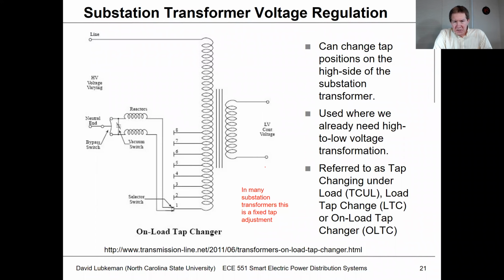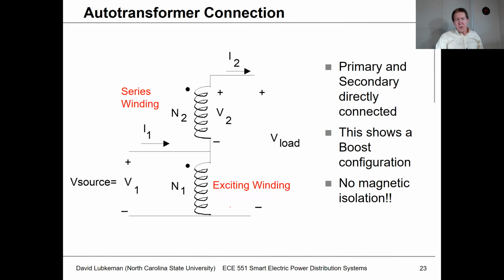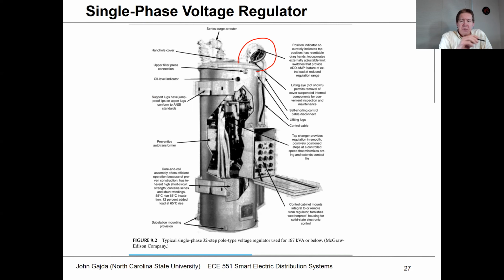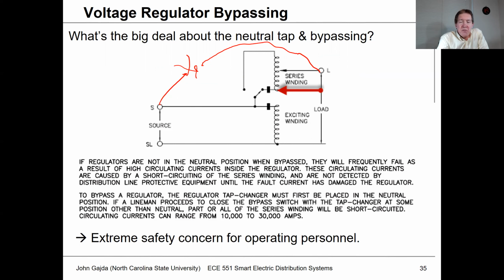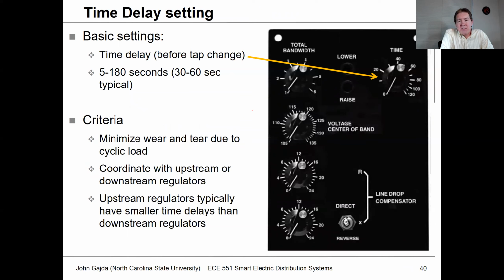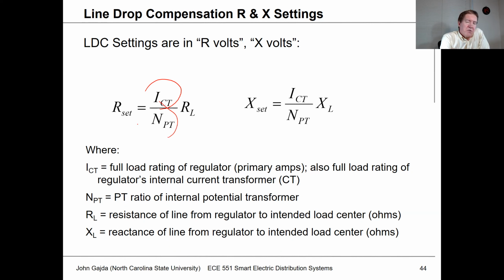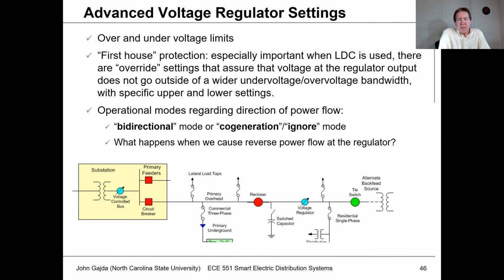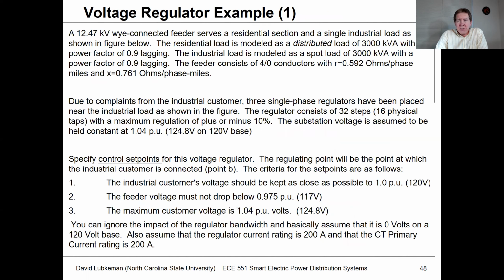Lecture 8b: Voltage Regulation - Line Regulator - Power Distribution Systems Spring 2021 - Lubkeman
Overview on line voltage regulator based on autotransformer connection.  Review of basic voltage regulator control settings and the line drop compensation (LDC) model.

For Excel circuit simulation file see "Lecture 8 - Voltage Profile (K Factor) Spreadsheet" posted on Github